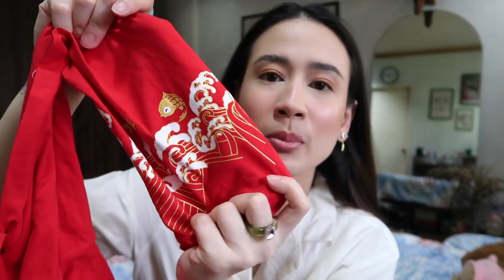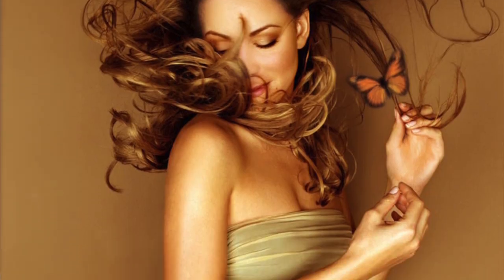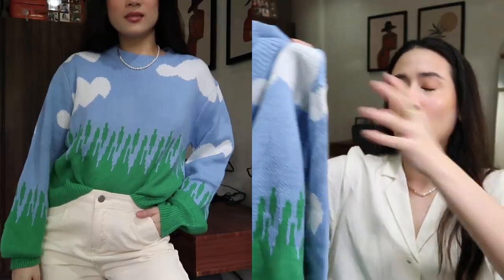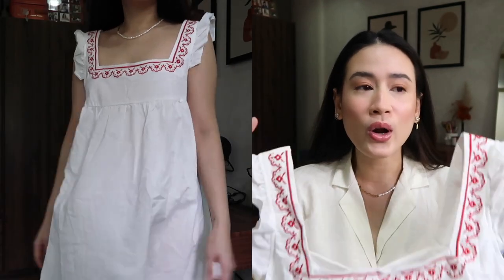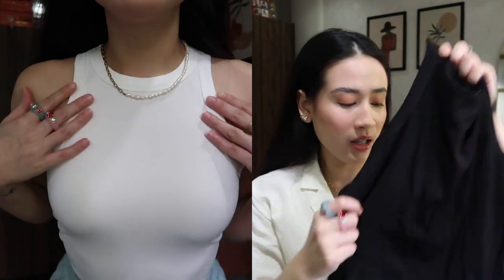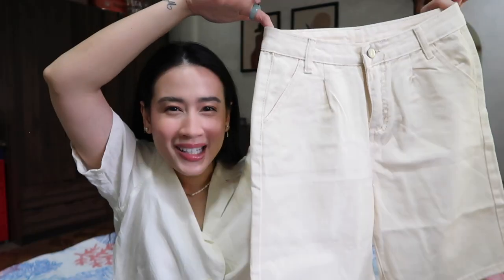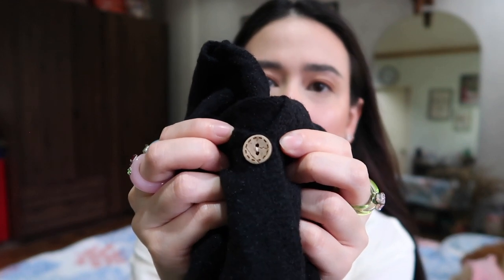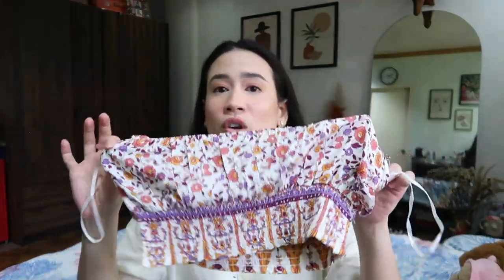Haul | Affordable ZAFUL Try On | Karla Aguas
Hi everyone! Welcome to another ZAFULHaul​​​​​!